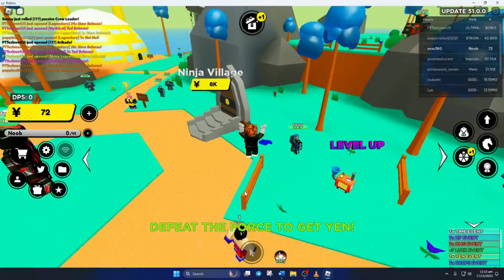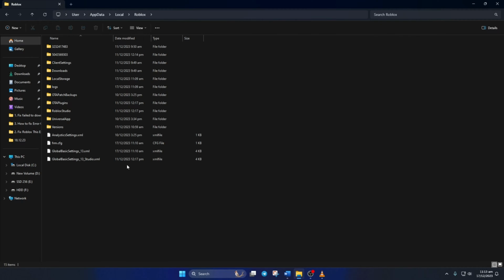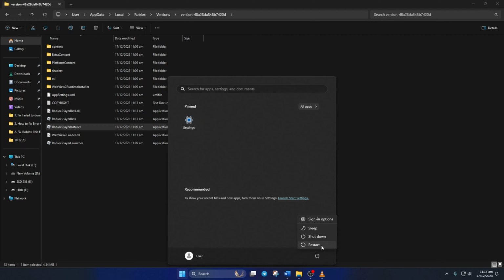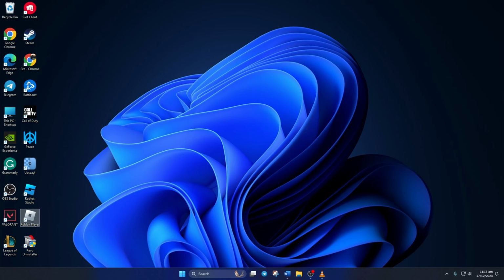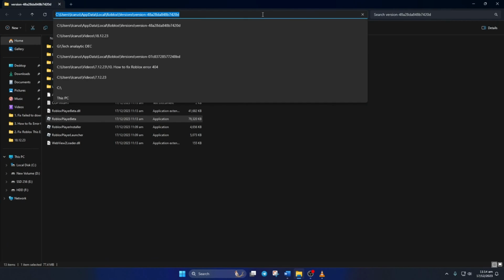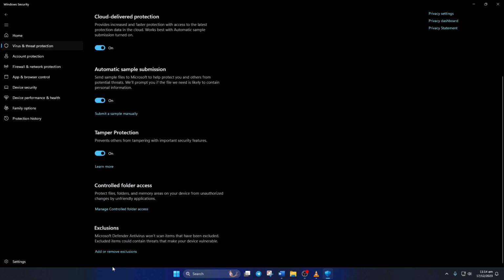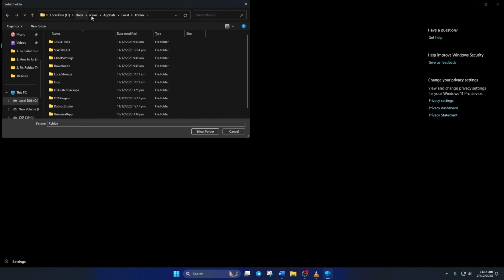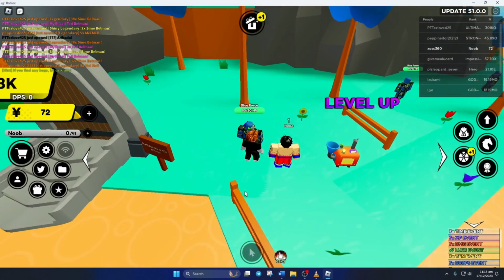How To Fix Failed To Deploy Error in Roblox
Are you struggling with an issue like the Roblox error failed to deploy? if your answer is yes, fret not. In this video, I gonna guide you on how to fix the Roblox error that failed to deploy. If you are experiencing problems with an error that occurred while starting Roblox failed to deploy or Roblox failed to deploy, I've got you covered.

You may be thinking 'How to solve the Roblox failed to deploy error? How to fix the 'failed to deploy' issue in Roblox game', this video will help you to learn how to solve the Roblox deploy problem. So, watch this video till the end, and follow the full process.

Here's the path shown in the video: %localappdata%

00:01- Video intro
00:11- Method 1: Repair Roblox
00:42- Method 2: Run as Administrator
01:01- Method 3: Exclude Roblox from Windows Security
01:55- Method ending